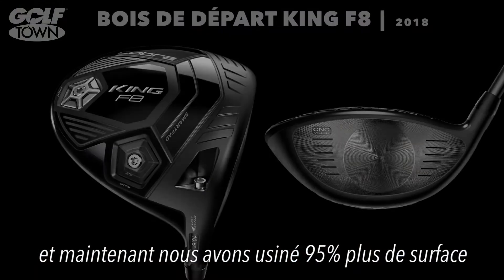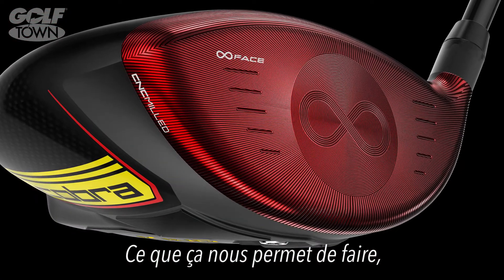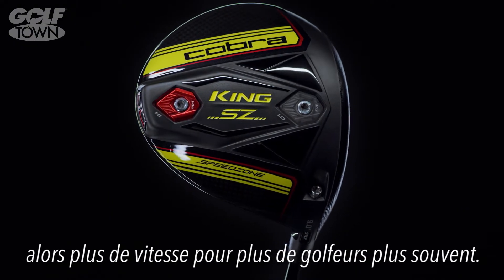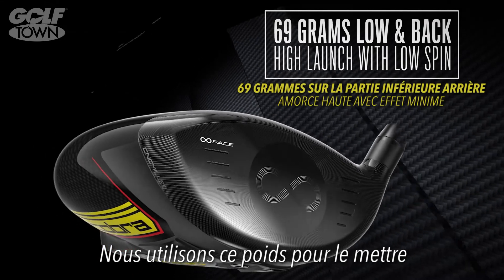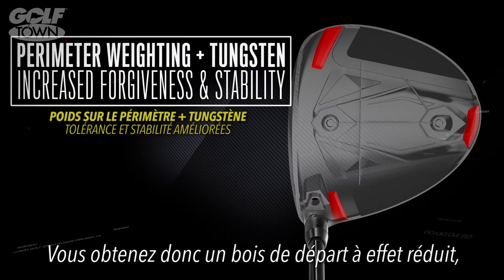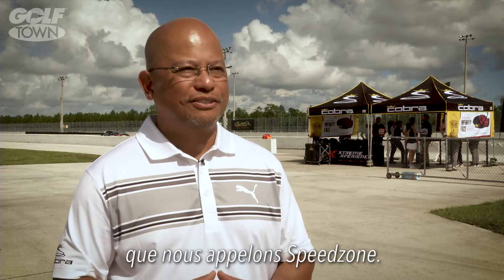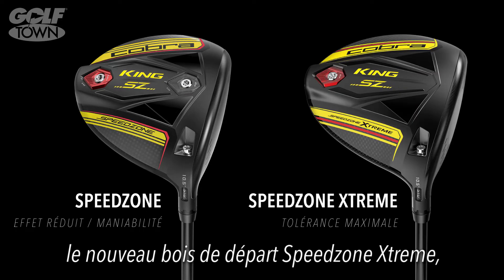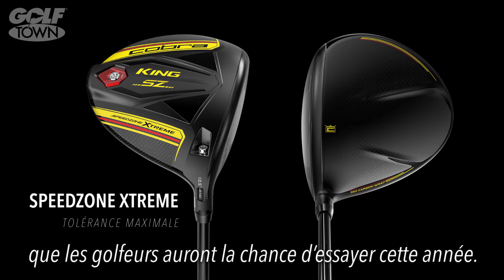Série Speedzone de Cobra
Les bâtons Speedzone sont conçus pour offrir un contrôle supérieur et un effet réduit à tous les golfeurs.